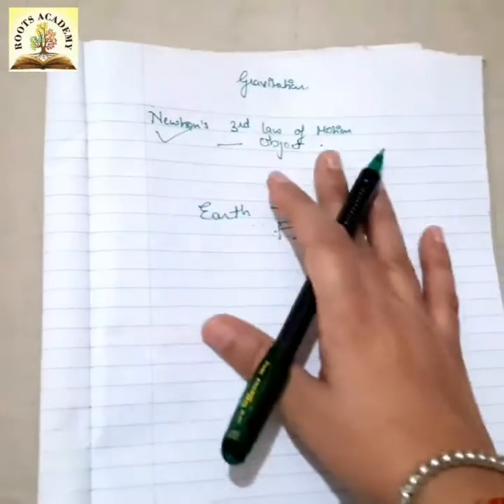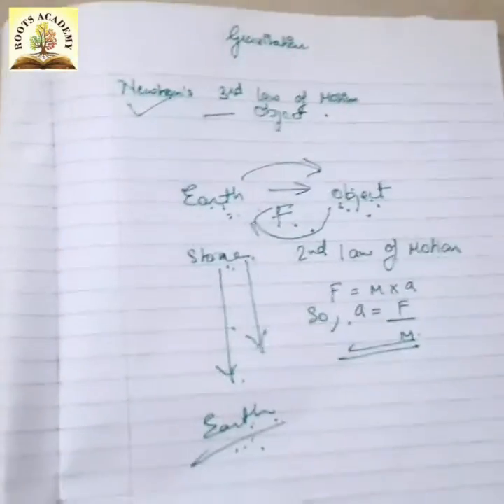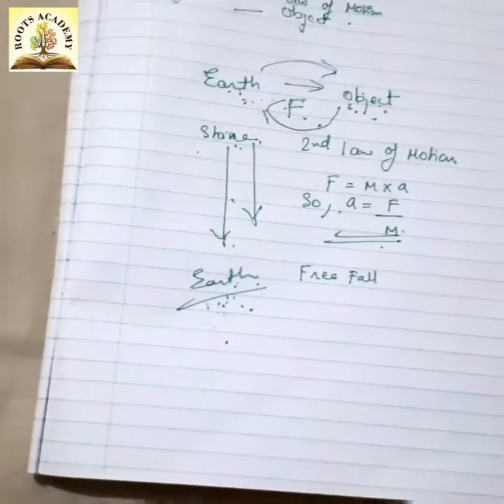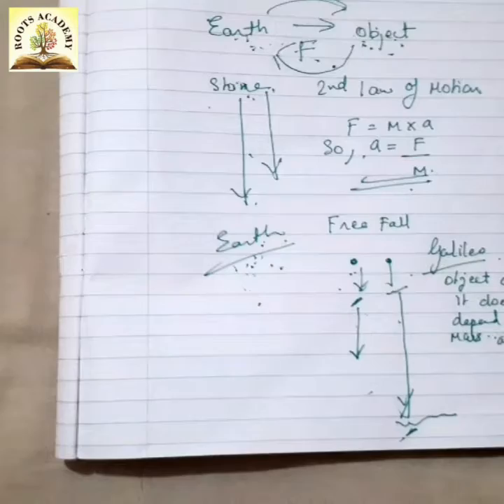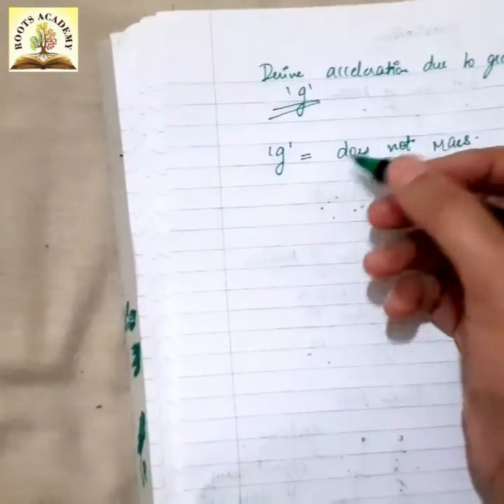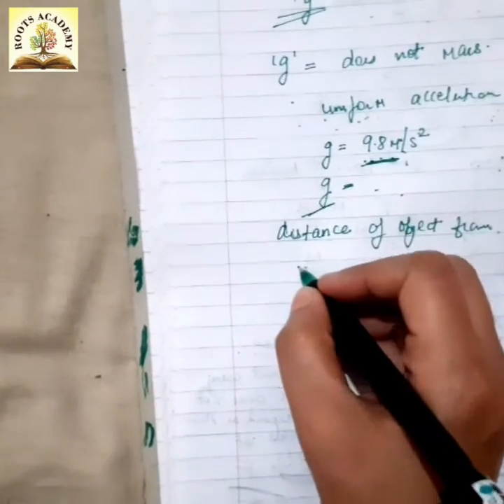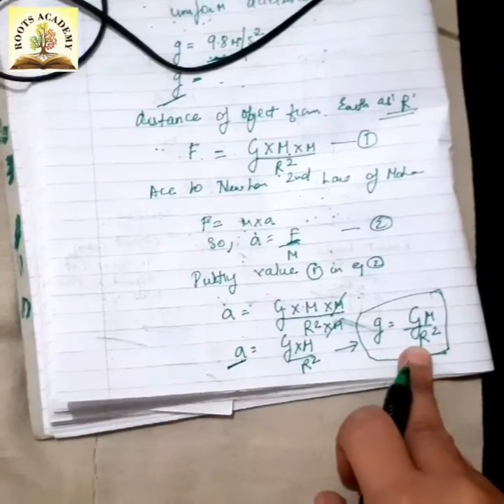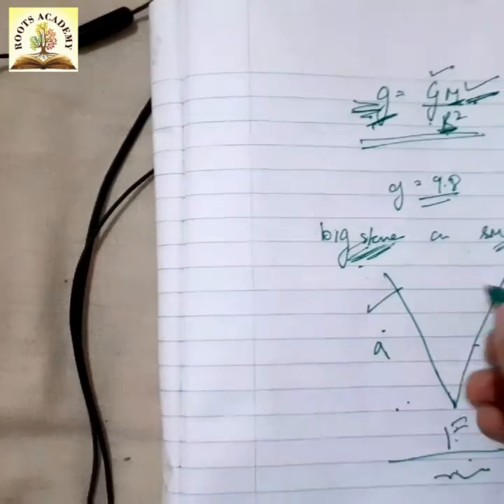Gravitation class 9, CBSE, Class 10 SSC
Detail explaination of free fall concept, acceleration due to gravity